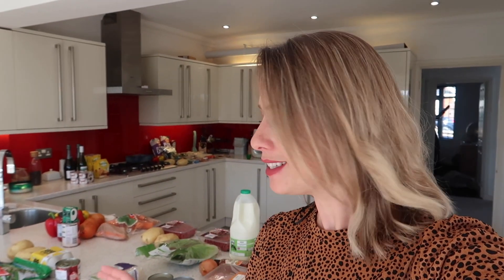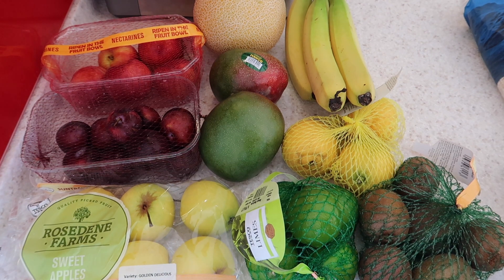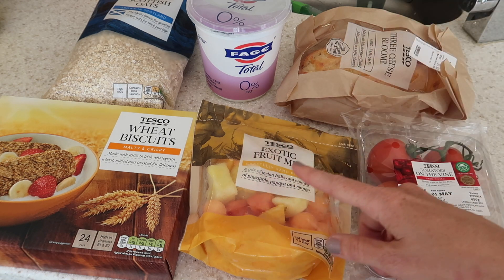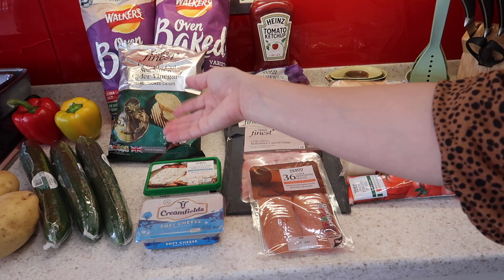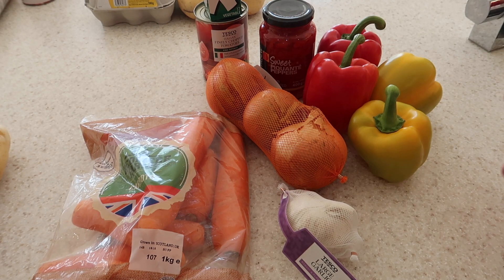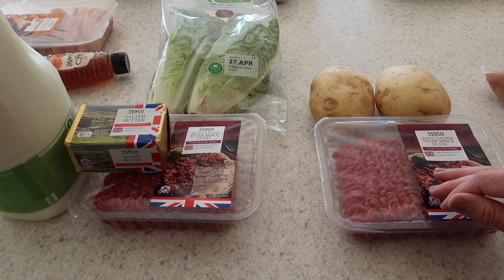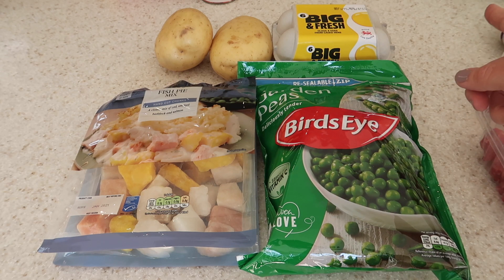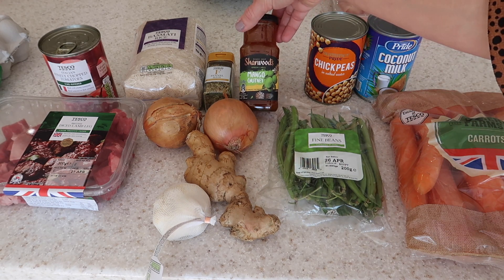WEEKLY FAMILY FOOD HAUL DURING LOCKDOWN | WHAT WE ARE EATING NEXT WEEK | KERRY WHELPDALE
Today I am sharing what I have bought to feed our family for the next week! I have bought 7 dinner meals which I will be food prepping so I don't need to spend all day in the kitchen over the next week to feed my family!!! I feel like I'm constantly in the kitchen at the moment.. anyone else the same?!